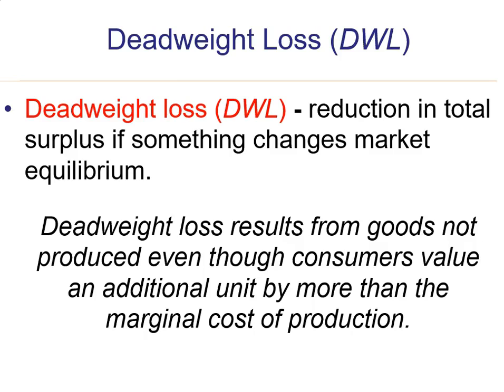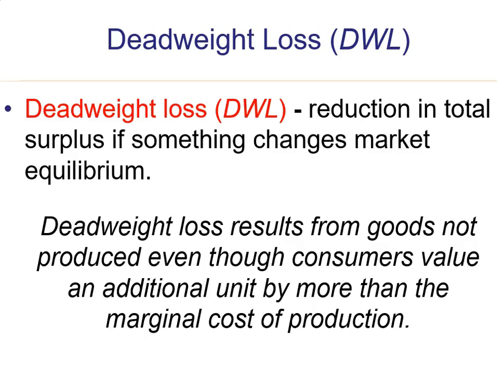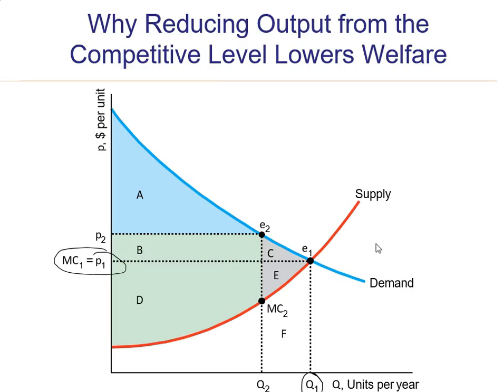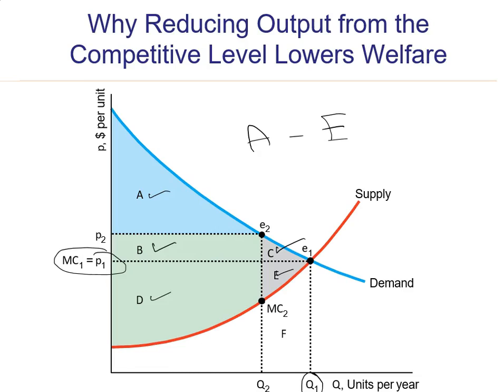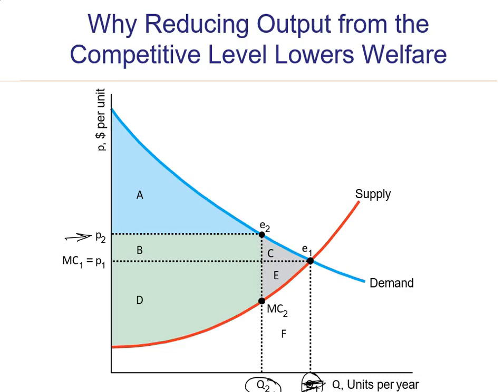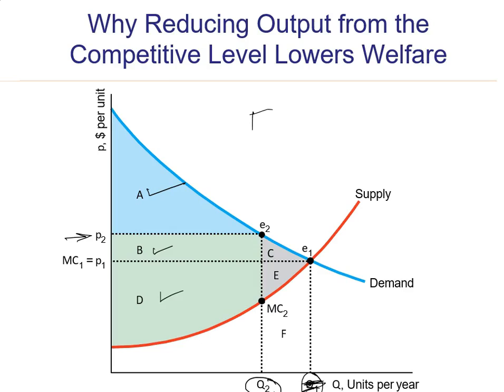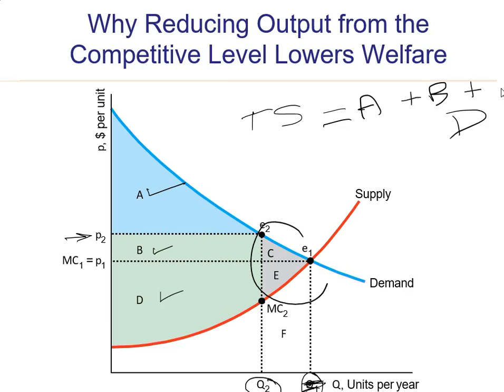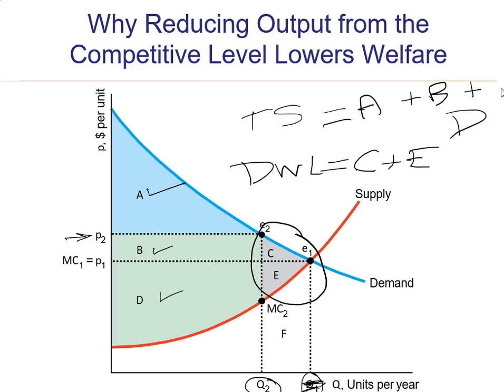Deadweight loss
Deadweight loss explained and graphed - example producing too little